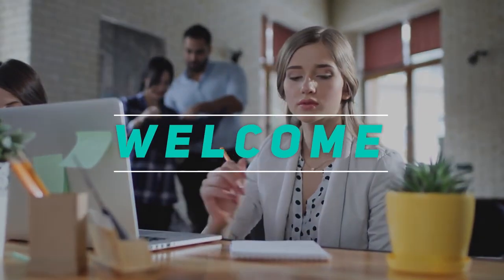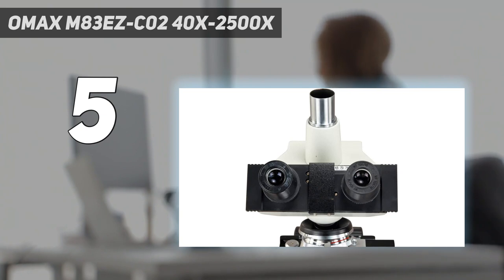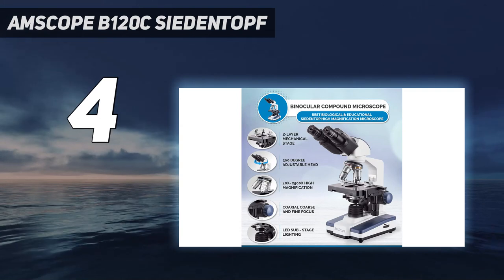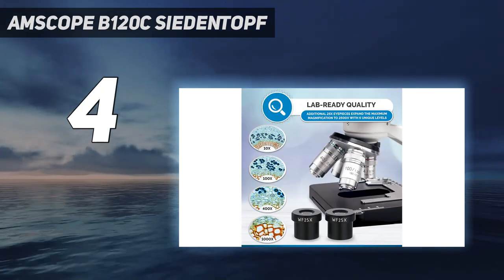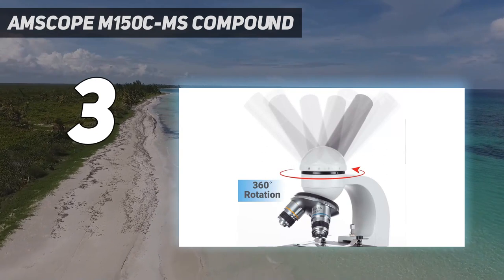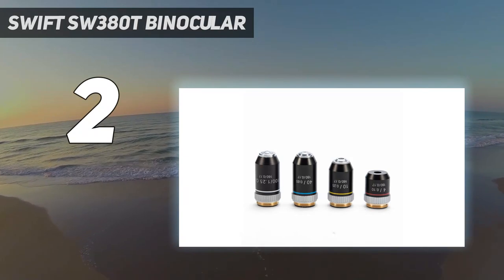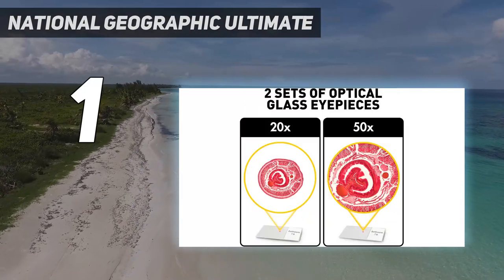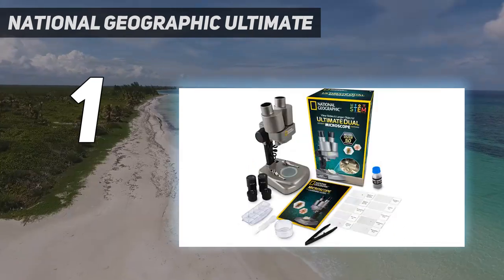Top 5 Best Microscopes 2024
Here is the Updated Prices of the Best Microscopes in 2023!

Things that we mentioned in this video:
1. National Geographic Ultimate  - B01ICAU41E
2. Swift SW380T Binocular  - B07N7TPSP7
3. AmScope M150C-MS Compound - B006FD5RQ8
4. AmScope B120C Siedentopf - B009JROROU
5. OMAX M83EZ-C02 40X-2500X  - B00ZAS8FFY